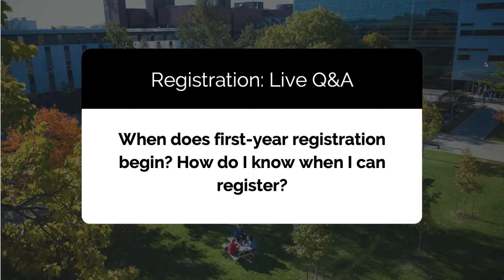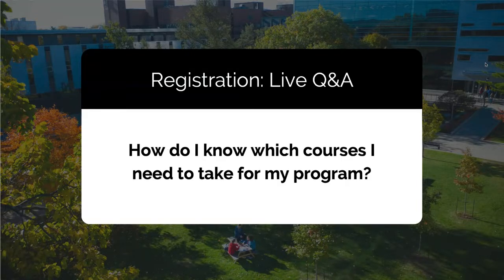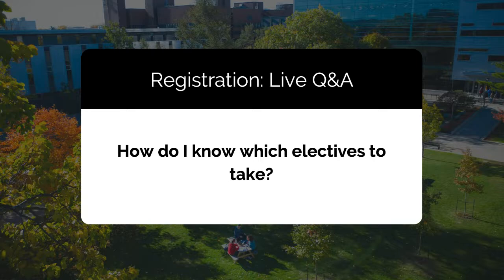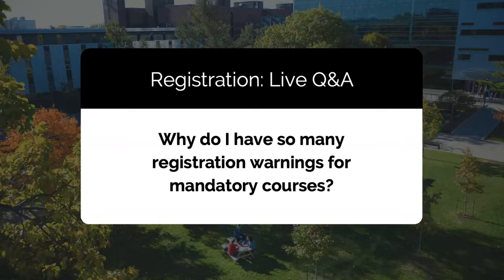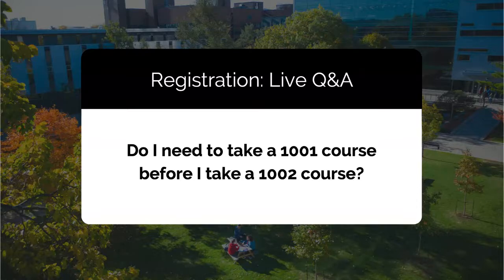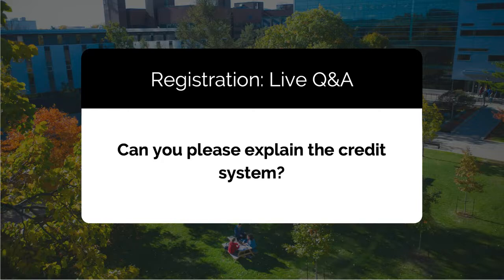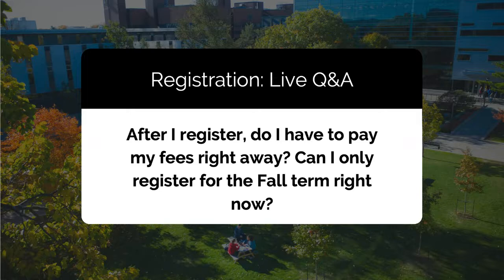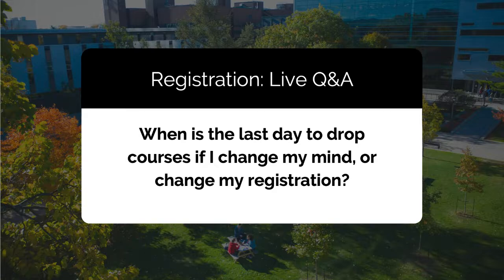Virtual Registration Workshop: Live Q&A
We answer your registration questions and provide information on time tickets, upcoming registration deadlines, resources and how to use the Timetable Builder Tool.